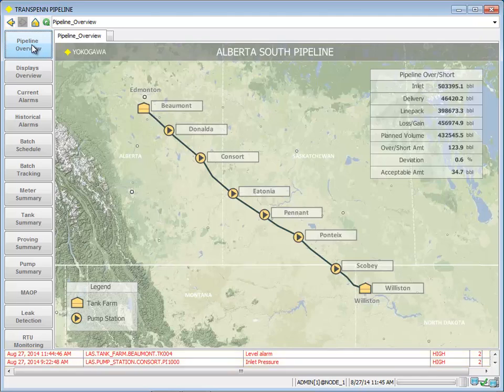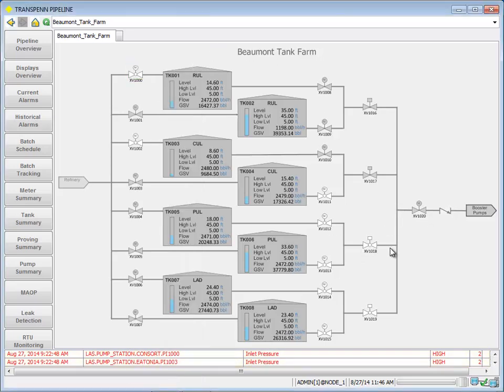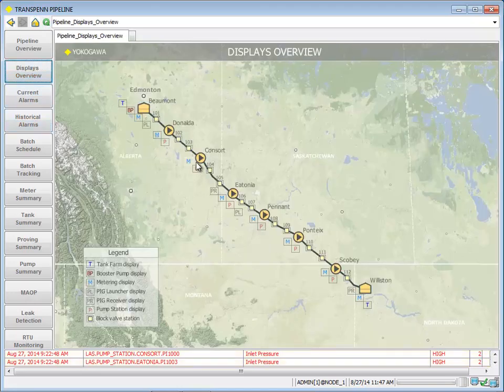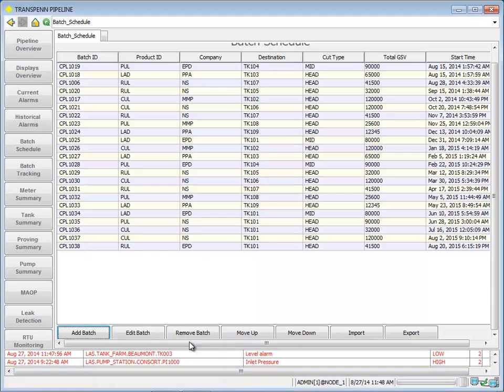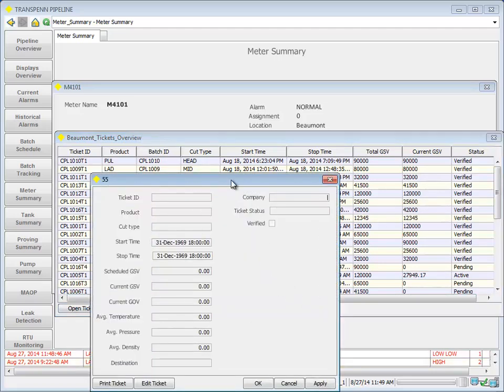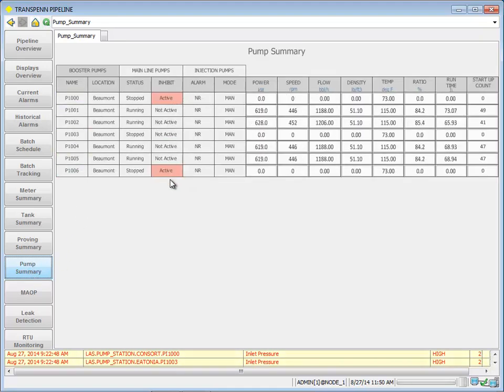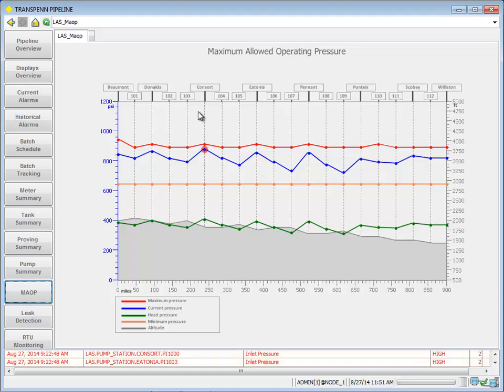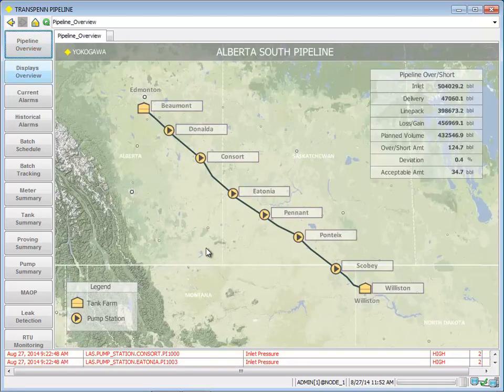Midstream SCADA in Action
Yokogawa presents a quick walk through of a liquids handling pipeline SCADA Host implemented in FAST/TOOLS 10.01. It features the fictitious AlbertaSouth Pipeline that includes tank farms, pump stations, block valves, metering stations, provers, pig launchers and receivers. It features applications like leak detection, batch scheduling, and strapping tables for storage tanks. Although it is a demonstration pipeline it does feature functionality that Yokogawa has deployed across the world on real pipeline SCADA Host projects.